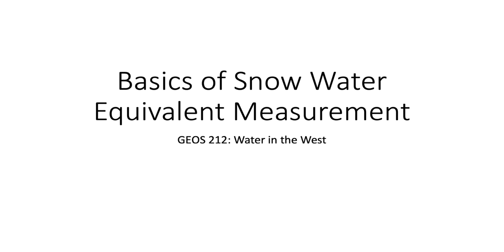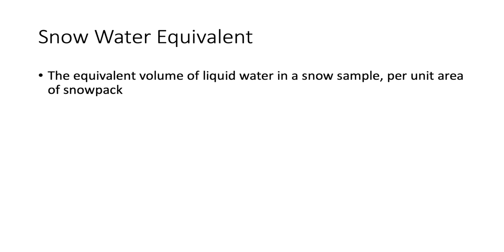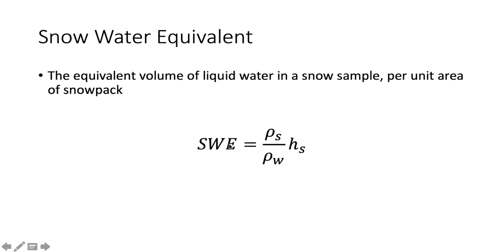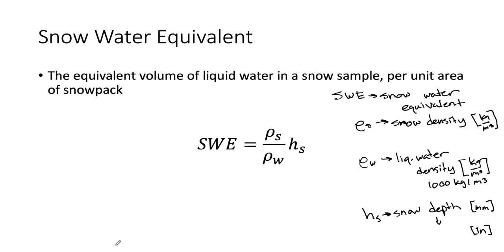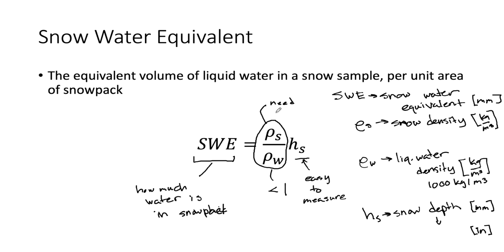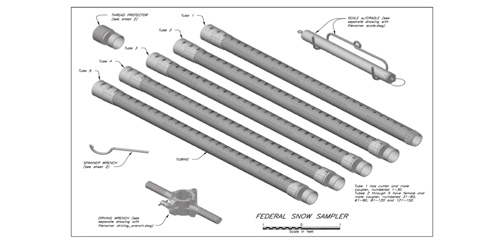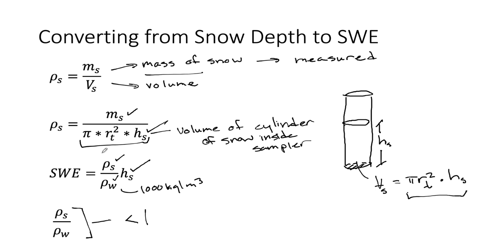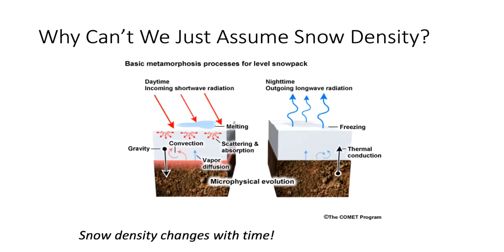Module 05: Basics of Snow Water Equivalent